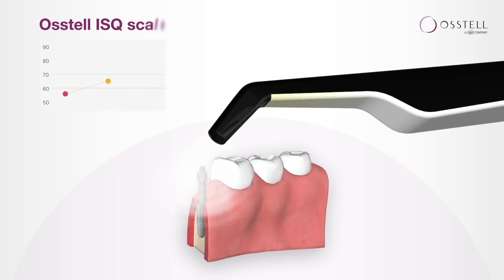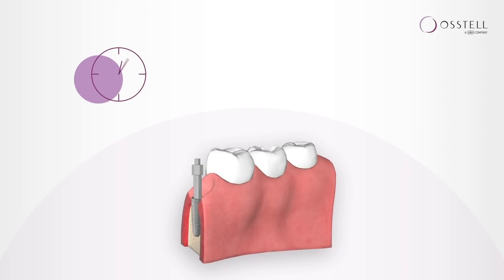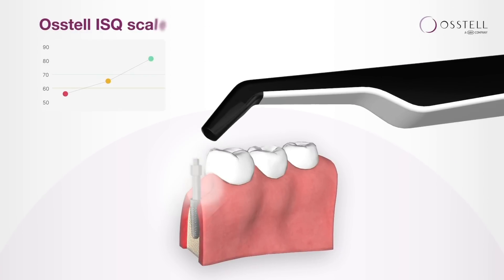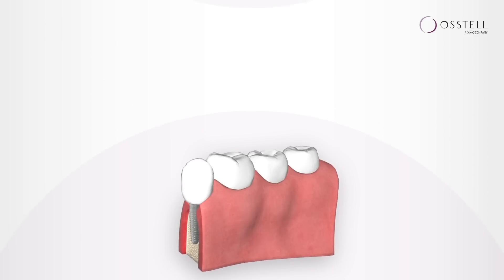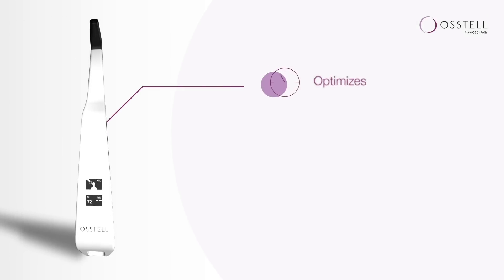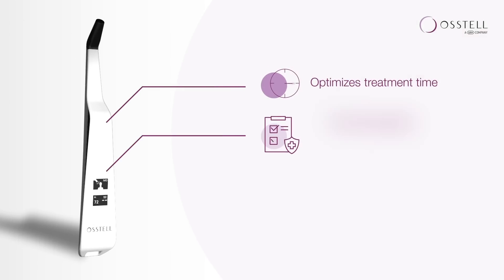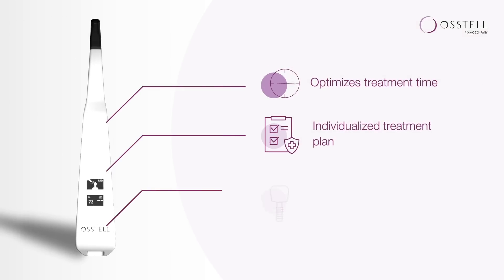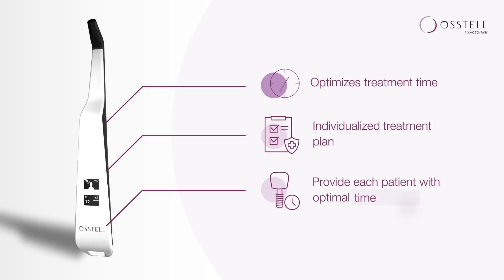Why measure implant stability?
Explore the significance of measuring implant stability with Osstell. Learn how our ISQ technology aids in predicting successful implant integration and enhancing patient outcomes.